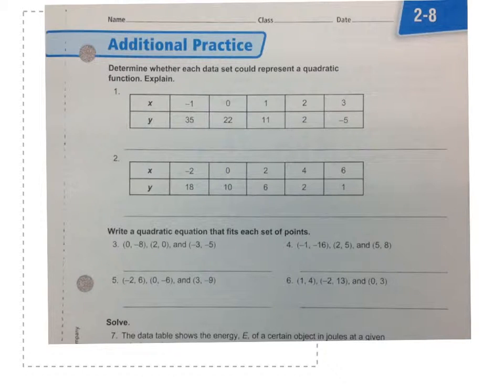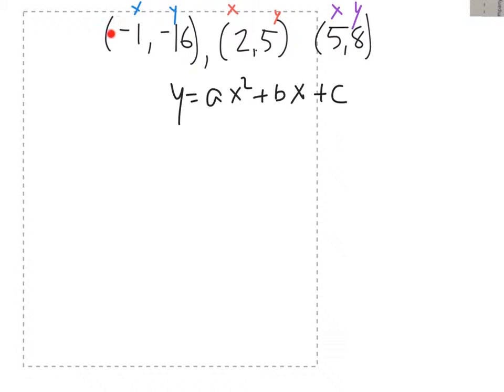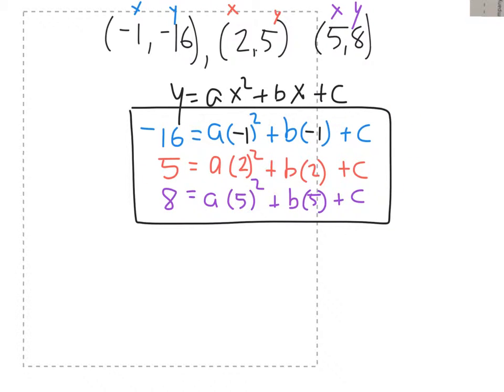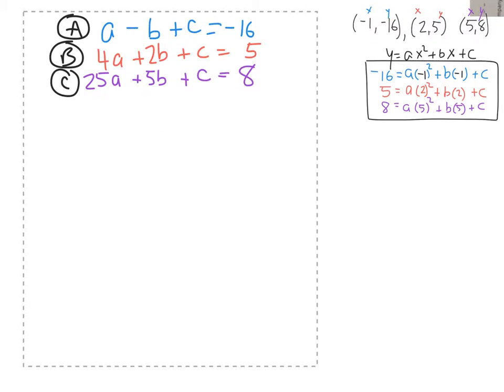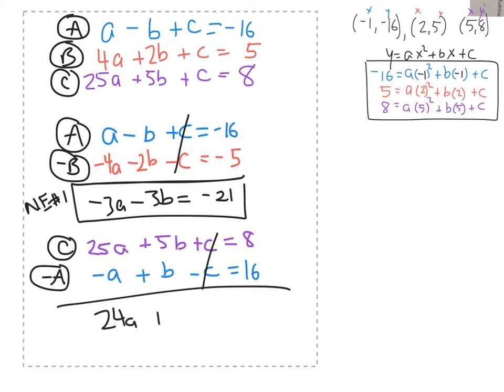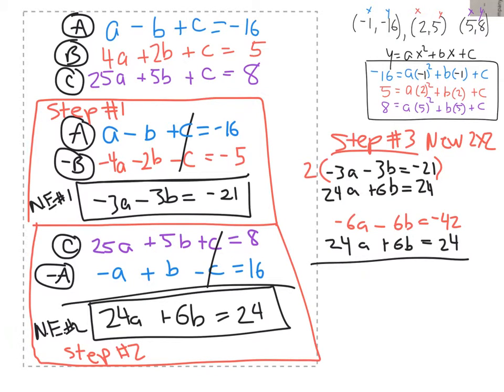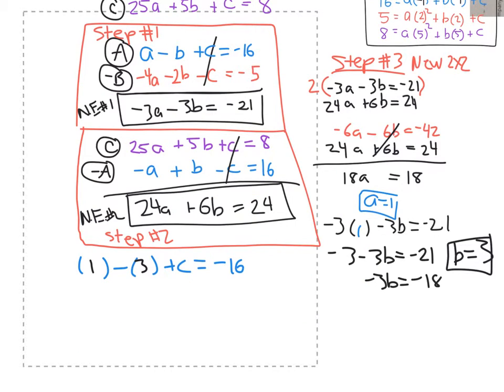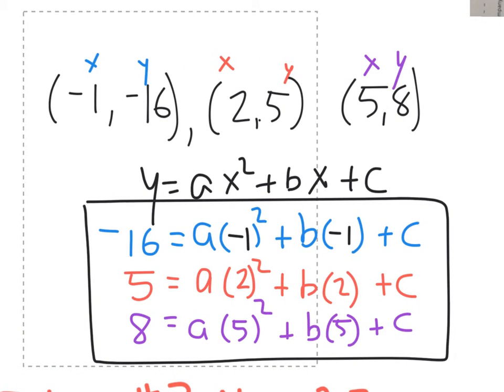p.93 write the quadratic function that passes through the following points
Made with Explain Everything: writing a quadratic function that passes through the given points